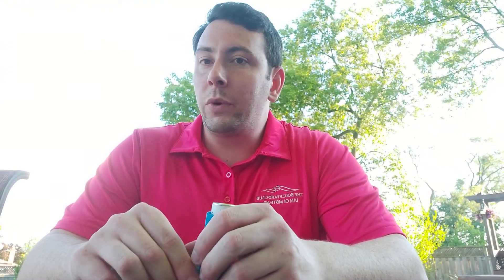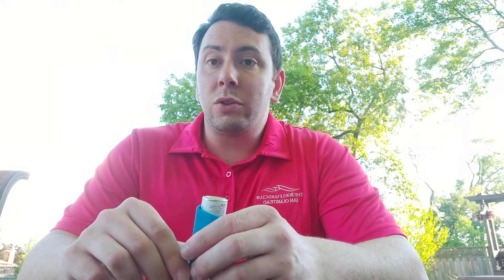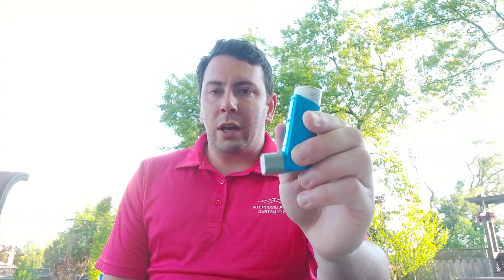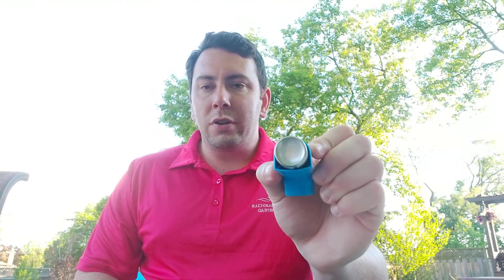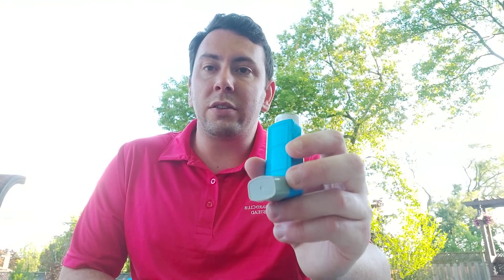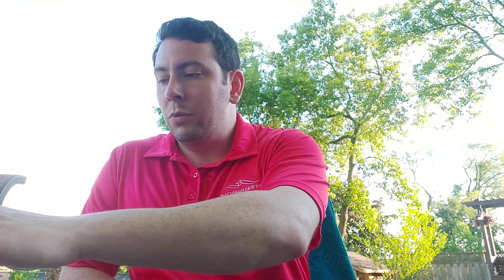First Aid: Asthma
Join Ian Olmstead, The Boulevard Club’s Aquatics Coordinator as he talks about Asthma and demonstrates how to properly administer the medication.